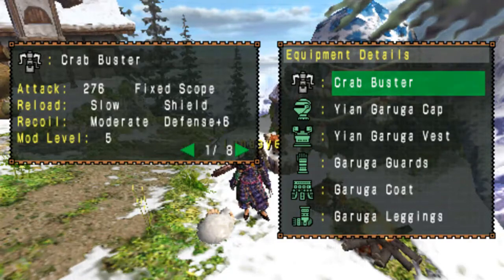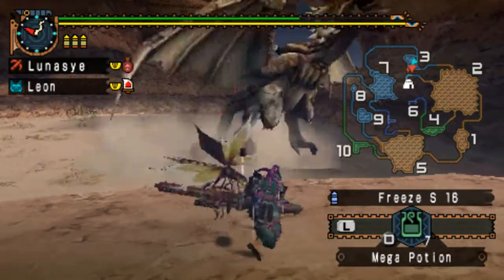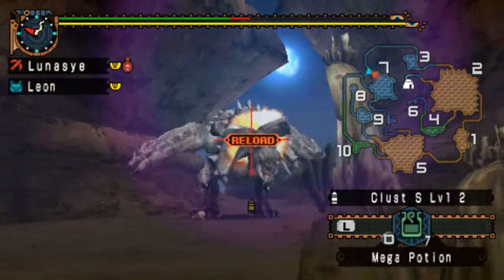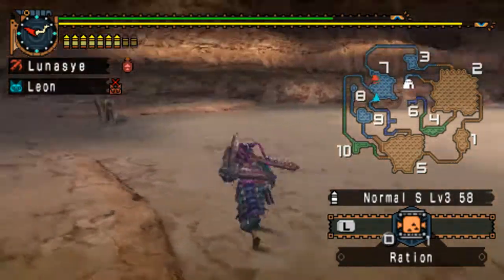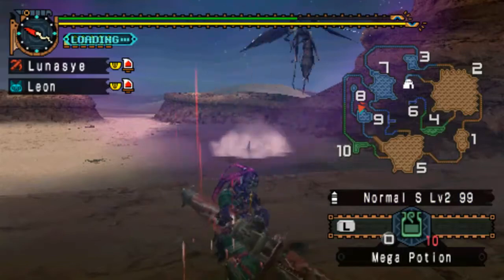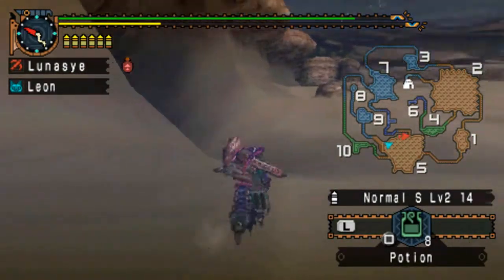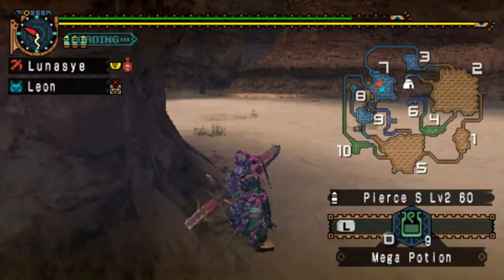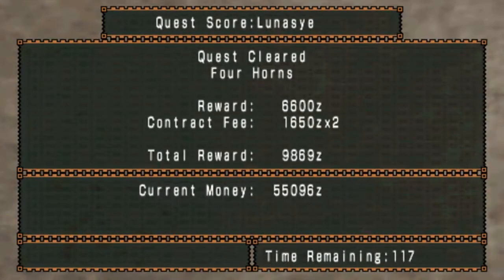Monster Hunter Freedom Unite Part 92: Annoying Bugs Every Time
In this part I take on the Diablos and Black Diablos with a Heavy Bow Gun.
Quest: Four Horns